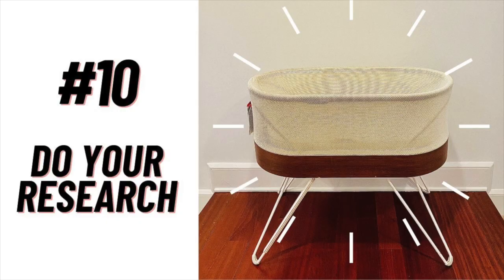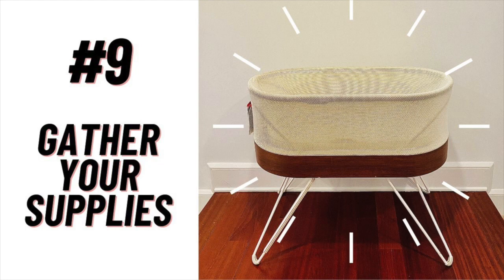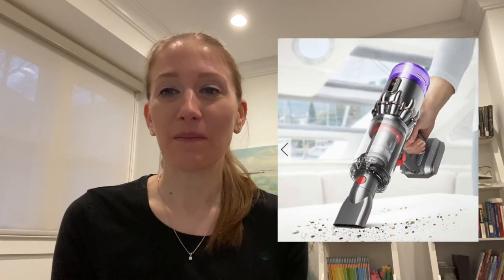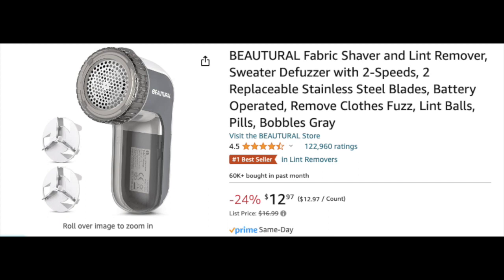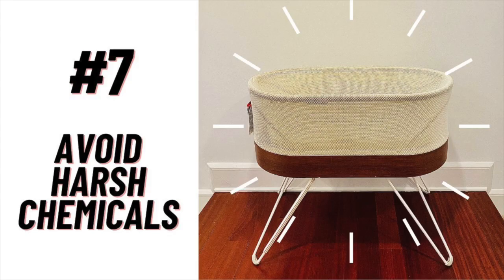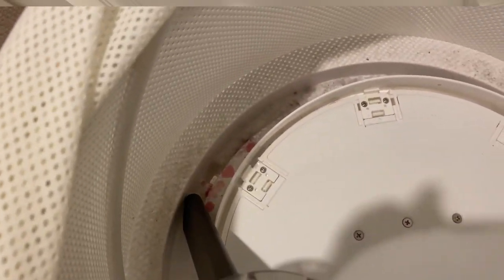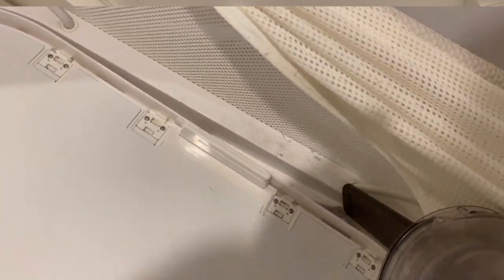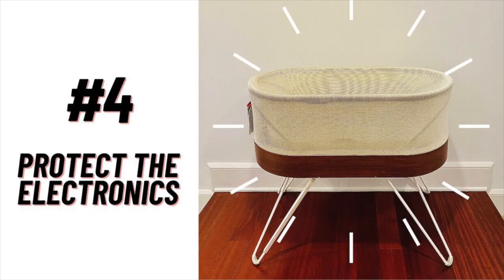SNOO CLEANING TIPS - ADVICE TO MAKE YOUR HAPPIEST BABY BASSINET LOOK NEW AGAIN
Thanks for checking out my video on tips to clean a Snoo bassinet! I hope this video is helpful! Always unplug the Snoo while you work!

A sweater shaver for de-pilling
Dreft detergent for cleaning

** Other Snoo cleaning videos that were helpful to me **